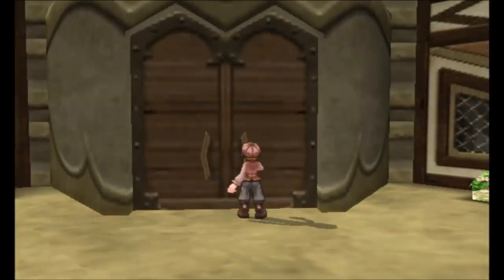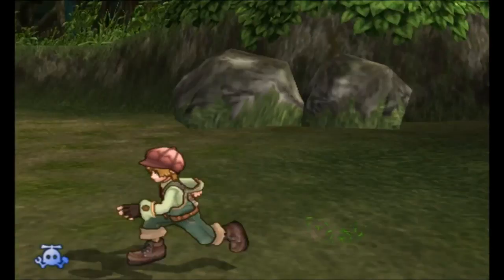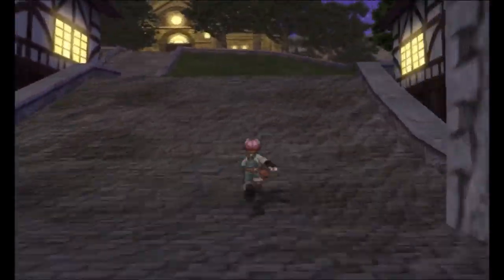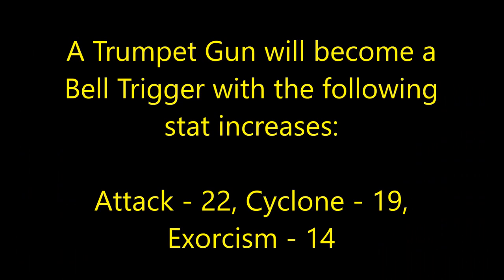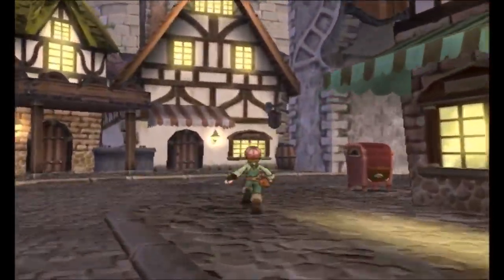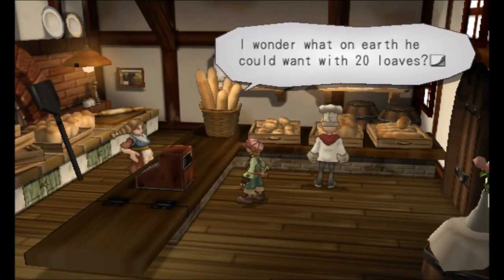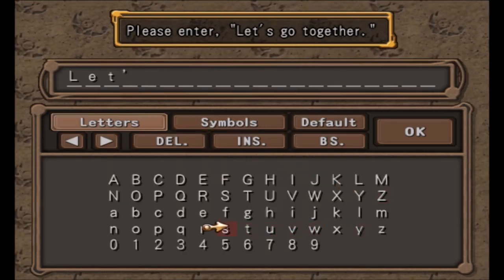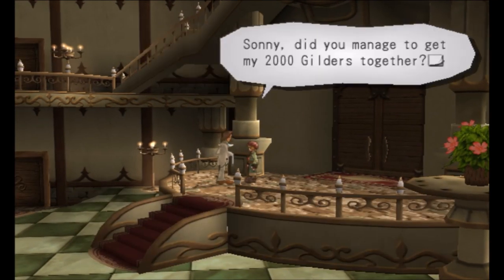Dark Cloud 2 - Character Recruitment Guide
A video that explains how to recruit every character within Dark Cloud 2 (video is in Alphabetical Order)

Notes:
Cedric, Borneo, and Erik are automatically recruited by the time of Chapter 2
Julia is obtained when you recruit Parn
Lin is a temporary recruitment character from the time of the completition of Barga's Valley to the end of Chapter 3
Dr. Dell is automatically recruited in the storyline (chapter 2 -) 3)